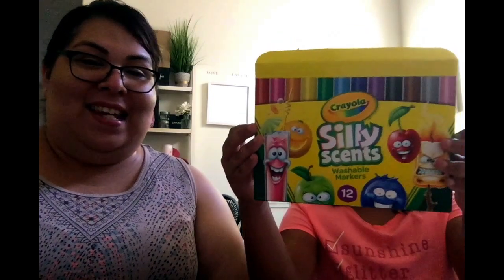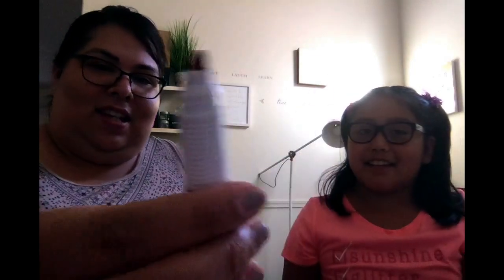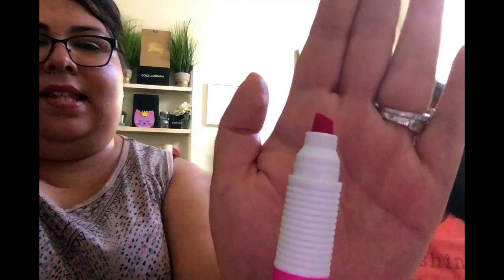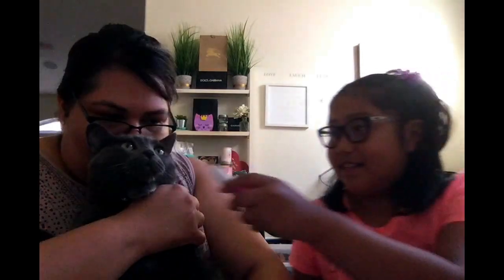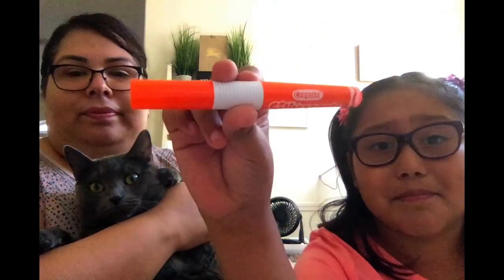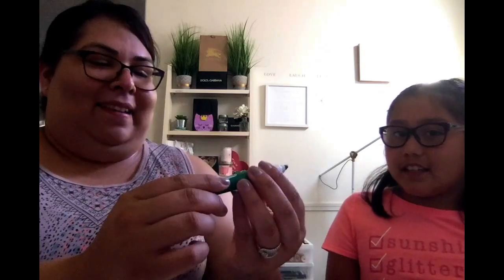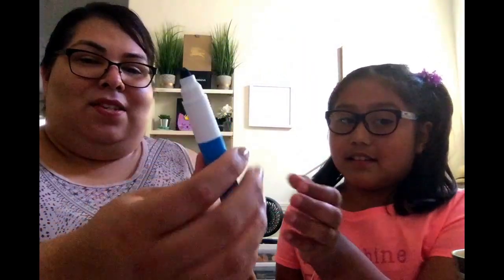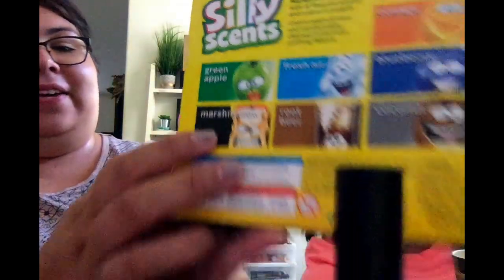B2S Series: Crayola Markers review with Jilli 👍🏼👎🏼👩🏻‍🏫📓🖍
Hello Smiling Loves,

Hope everyone is ready for back to school! Jiili and I decided to start a new series. We will be reviewing and opening school supplies, and everything else that goes along with being back at school! The first item we are reviewing is Crayola Smelly Scents Markers! We purchased them at Target, they were $7.99. And here is our vote...

We give the markers a two thumps up! 👍🏼👍🏼

Hope you enjoy and always...

Keep Smiling,

Renee